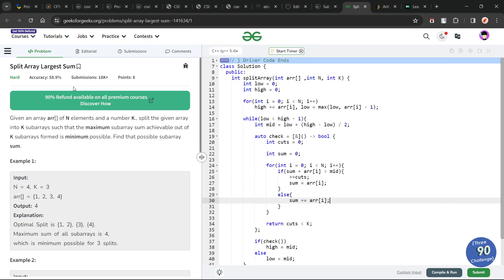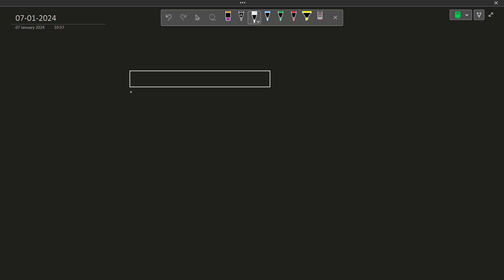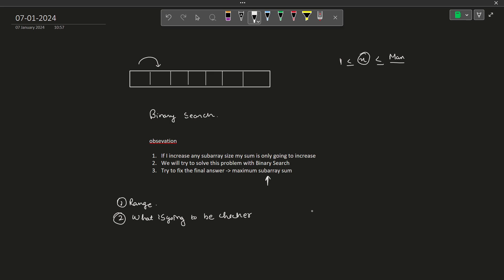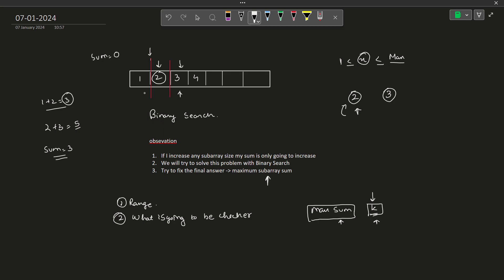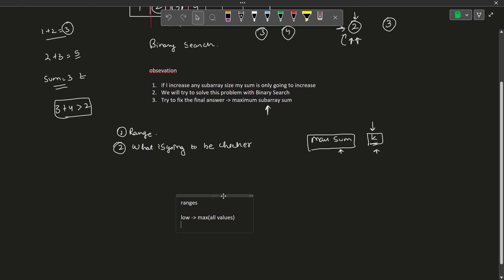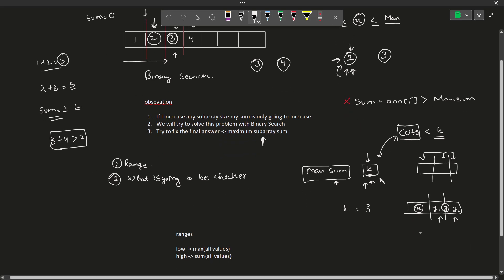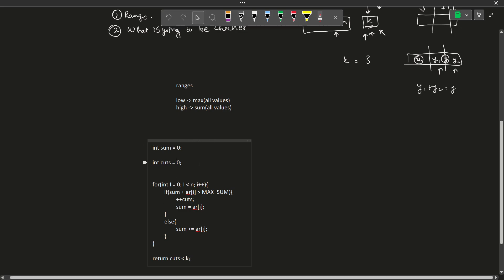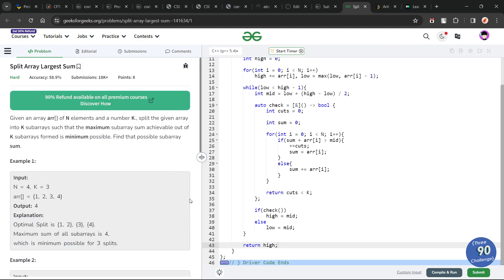Split Array Largest Sum | 07 Jan POTD | Geeks for Geeks Problem of the Day